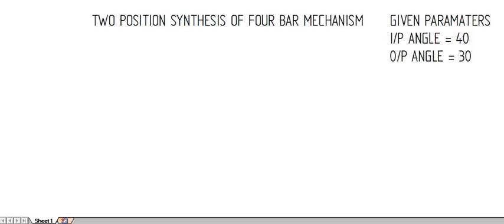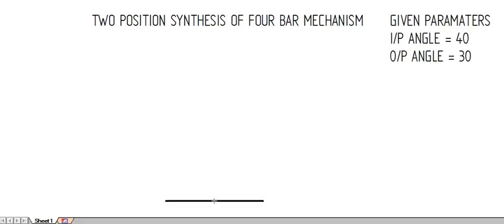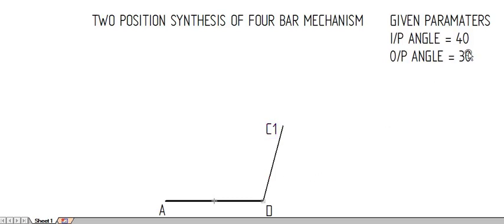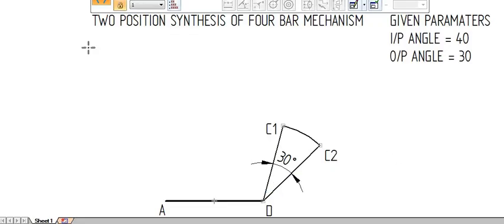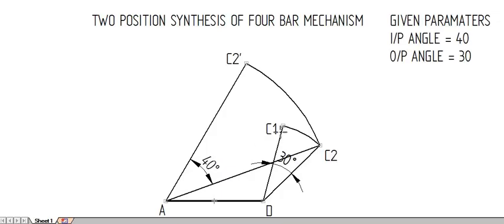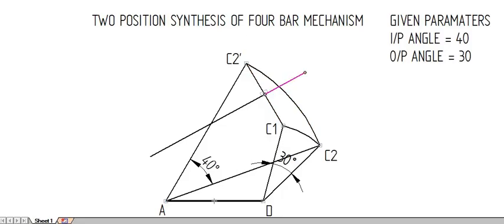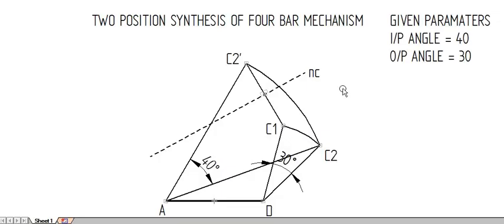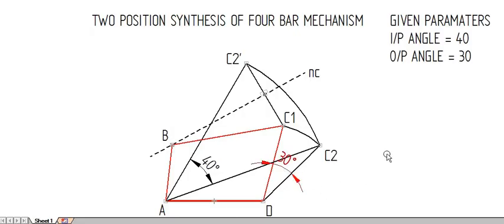2 POSITION SYNTHESIS OF 4 BAR MECHANISM - INVERSION METHOD